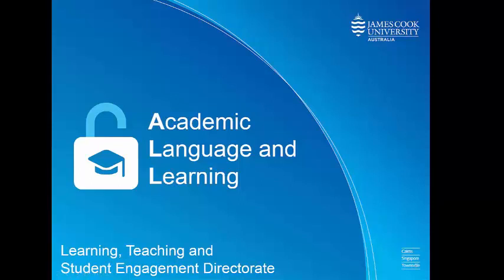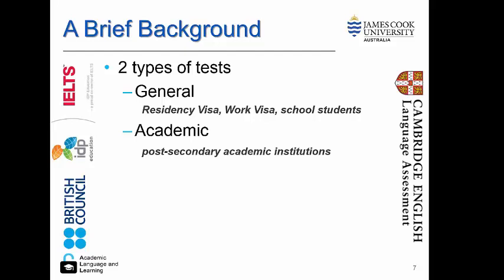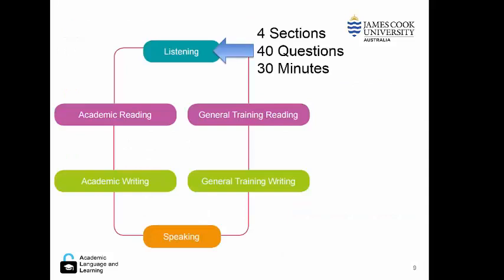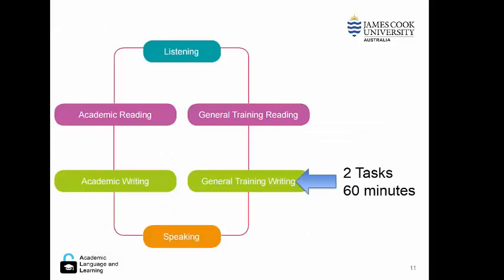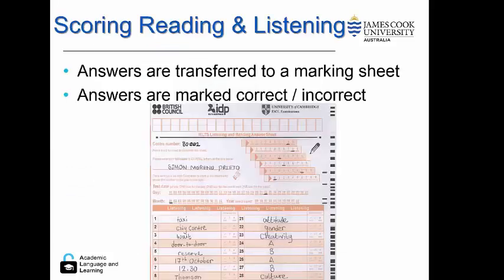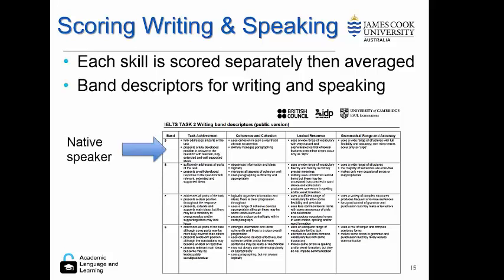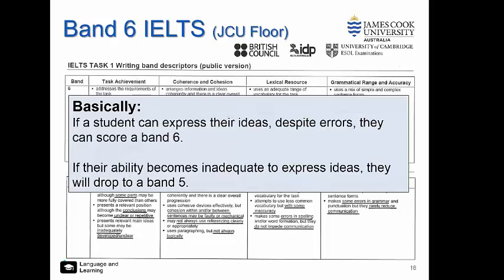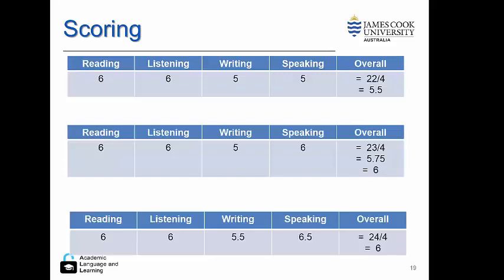IELTS PART1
Understanding the IELTS test